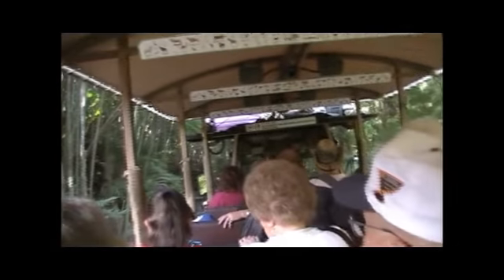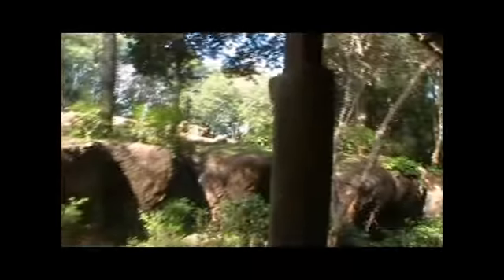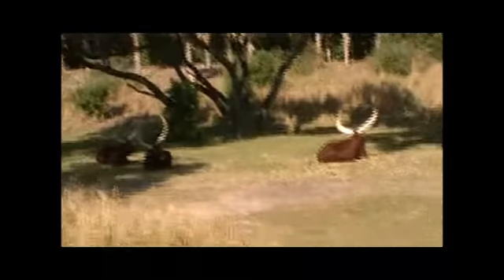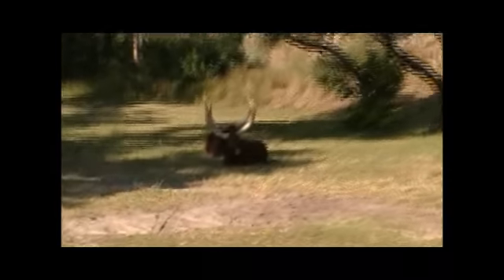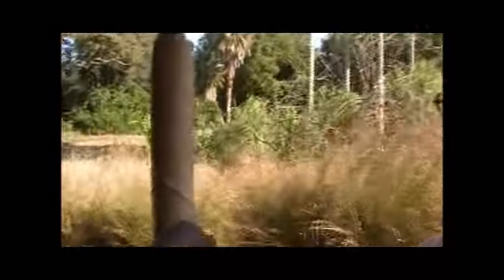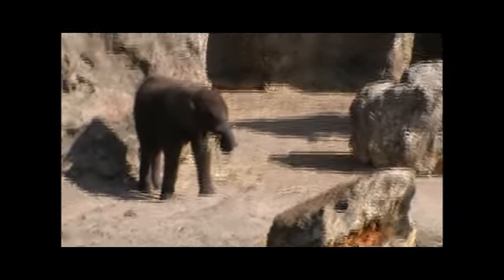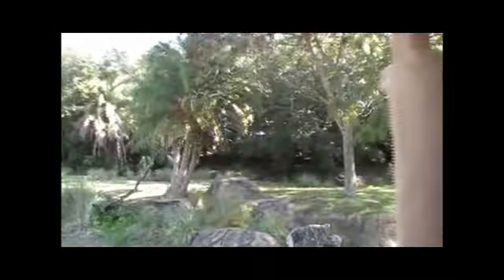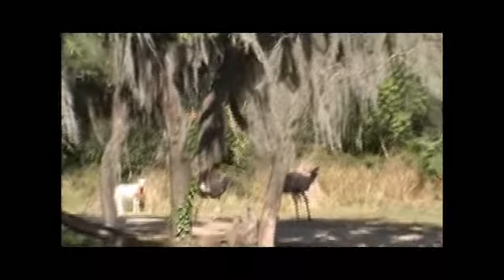Animal Kingdom Kilimanjaro Safaris - Dec 1, 2010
A ride on Animal Kingdom's Kilimanjaro Safaris